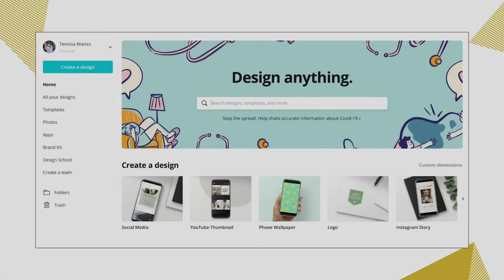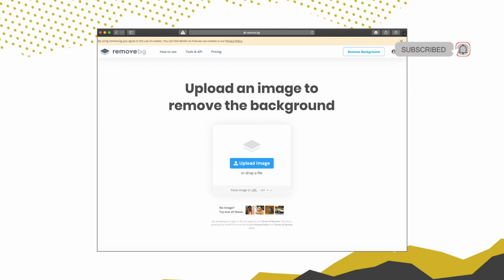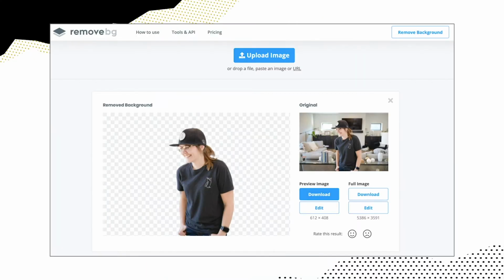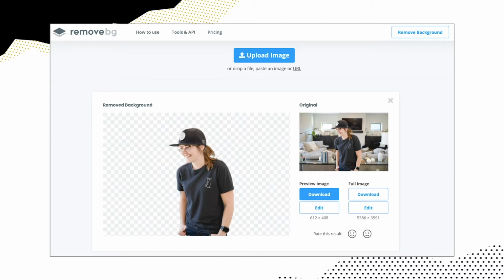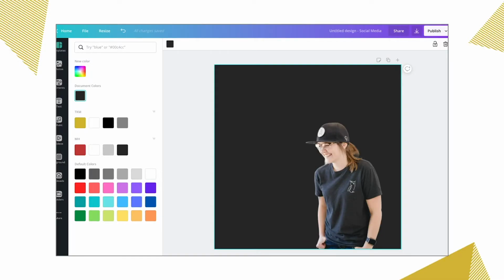How To Make A Thumbnail That Stands Out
Corporate Insta: @thetkmco
Elopements/Weddings Insta: @exoticelopements